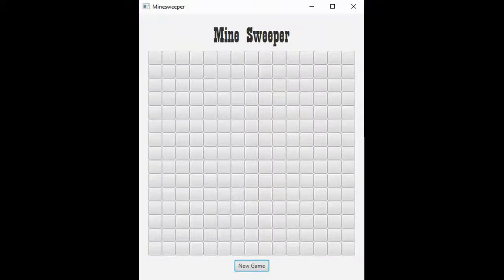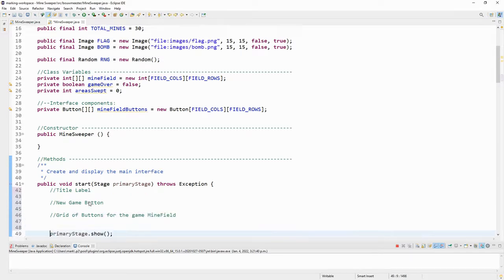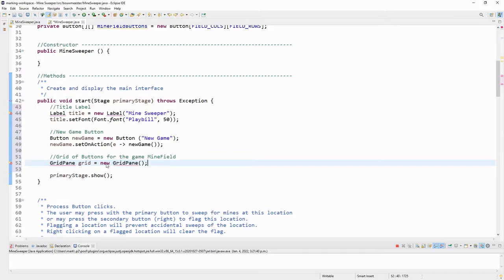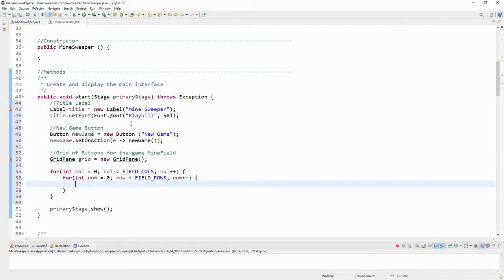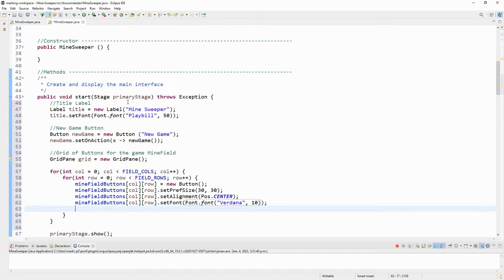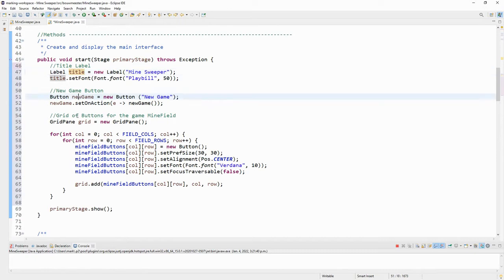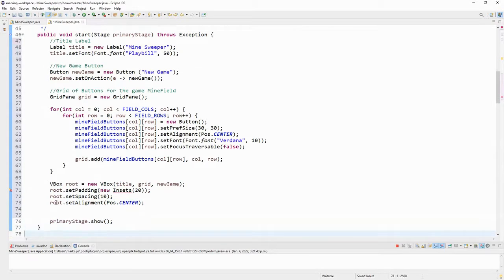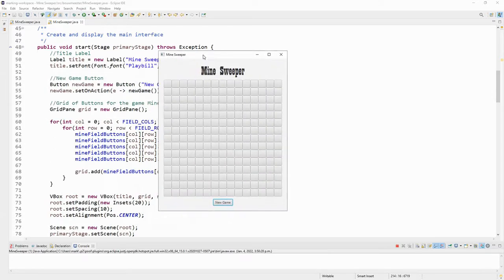Creating the Mine Sweeper Interface